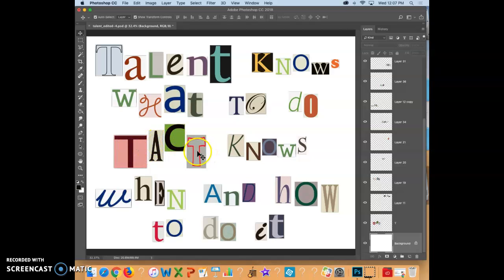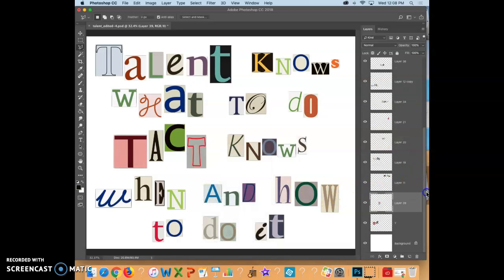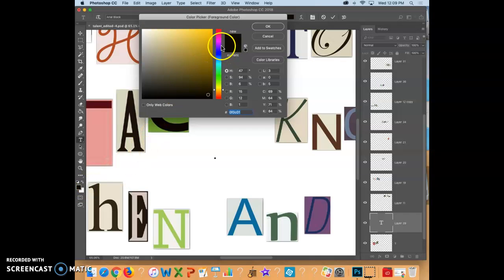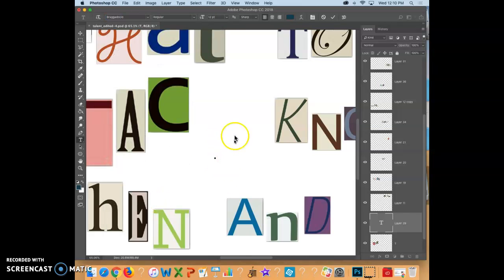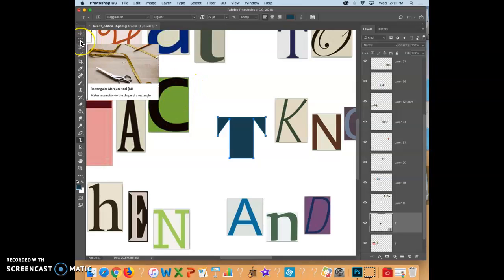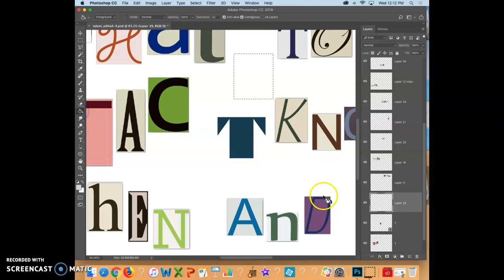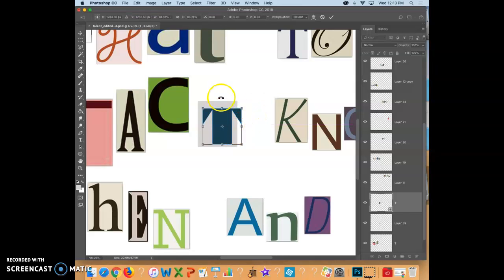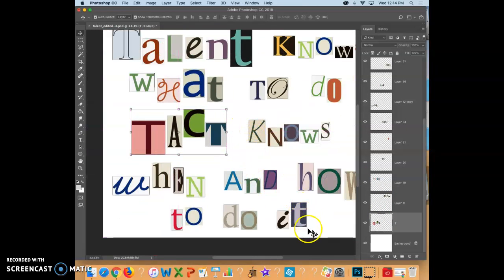Making Original Letters& Editing Words